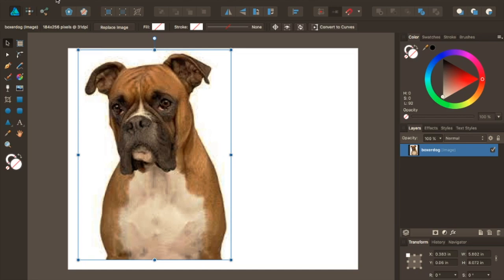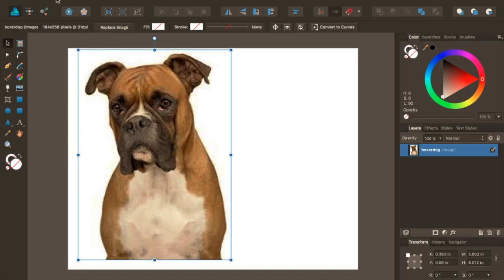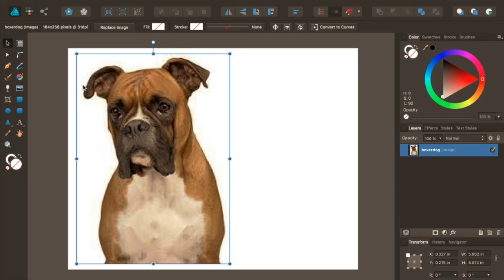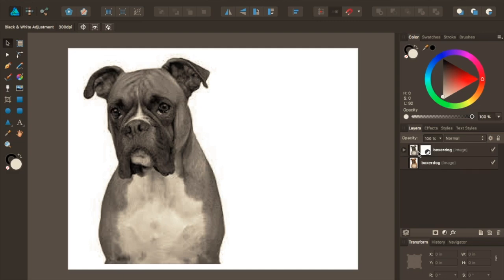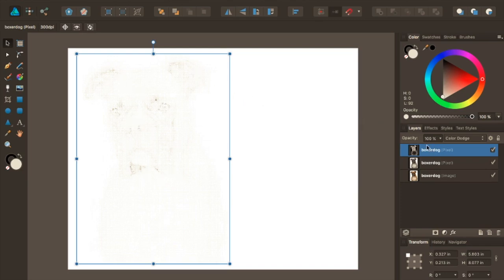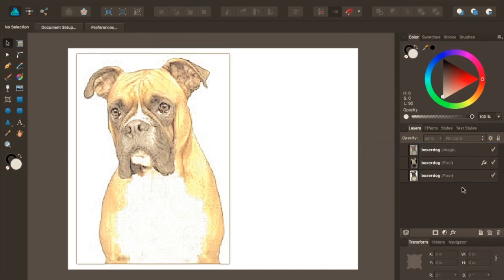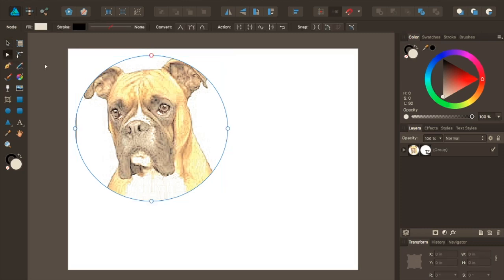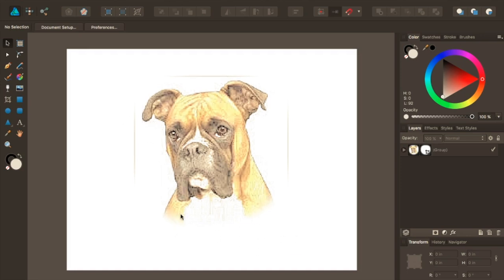Affinity Designer Pencil Sketch Effect.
This is a demo on how to do a pencil sketch effect in Affinity Designer without any external tools. This is my first screencast on the Mac platform and I haven't done a vid in a while so hopefully some may find this useful